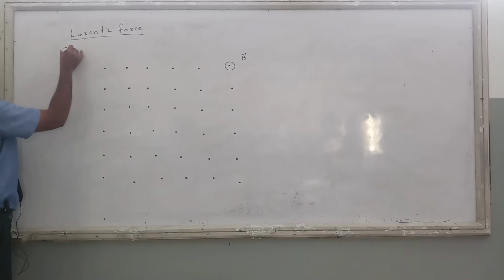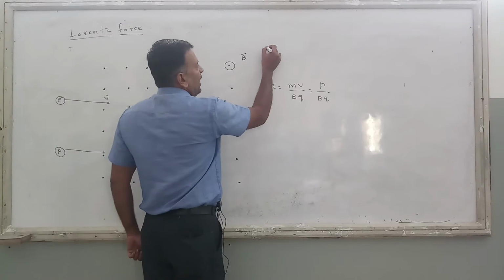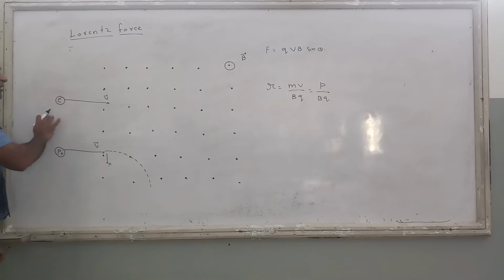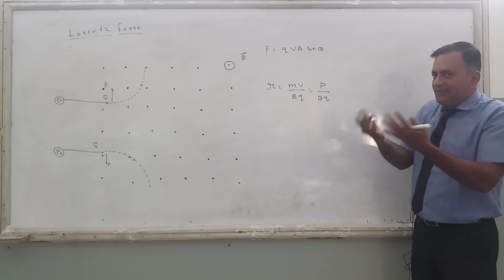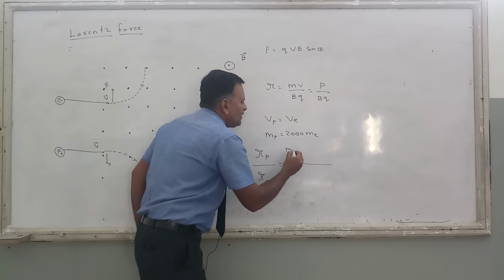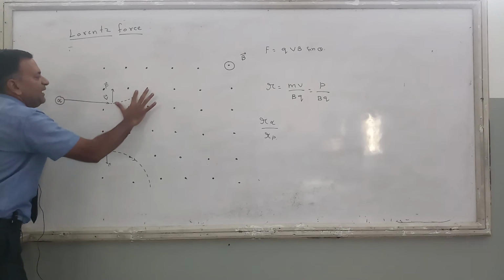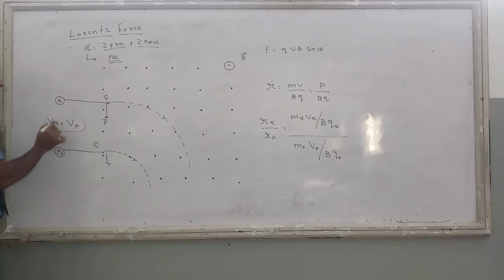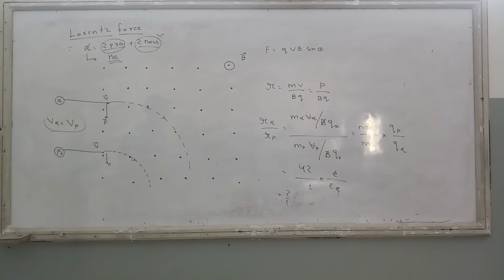Lorentz force tricks